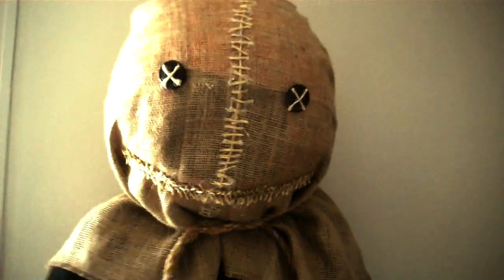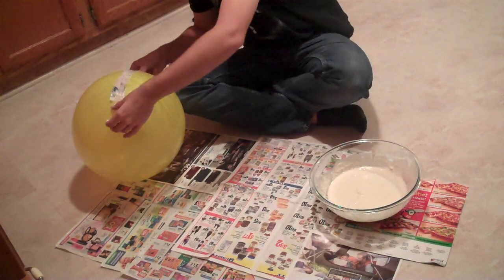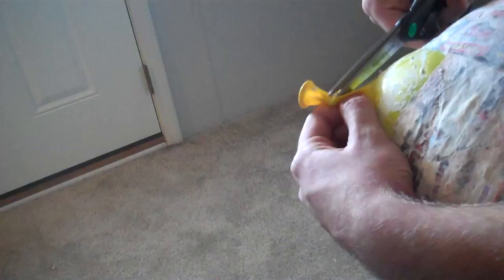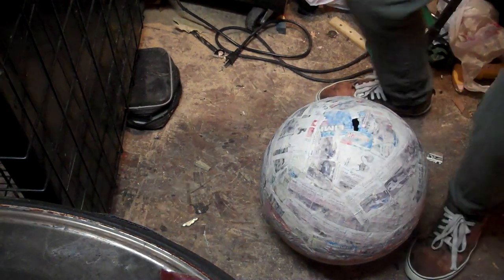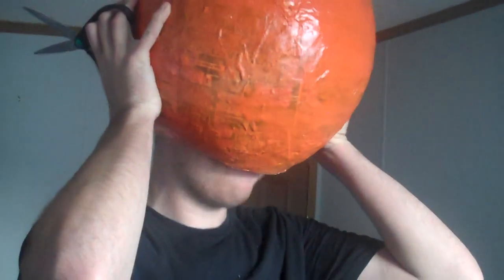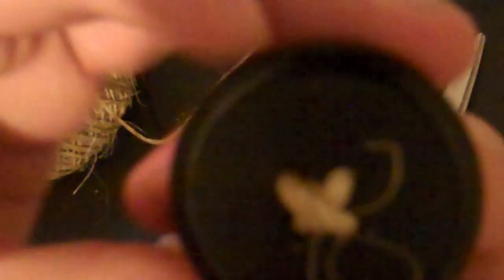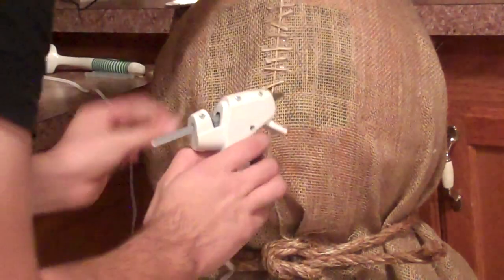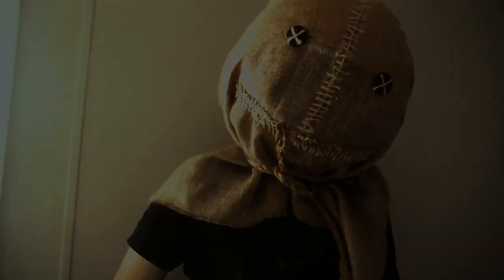How to make a Sam Mask from Trick R Treat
How to make the sam head from the movie Trick R treat, This would be the perfect think to wear for the halloween season.